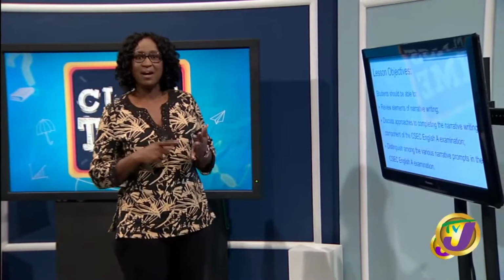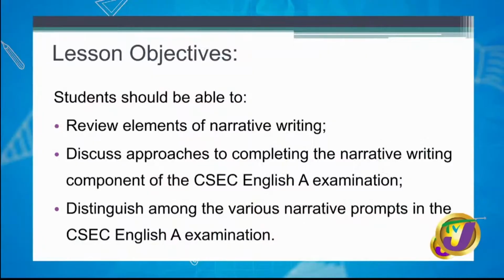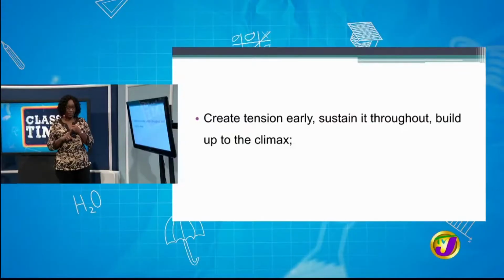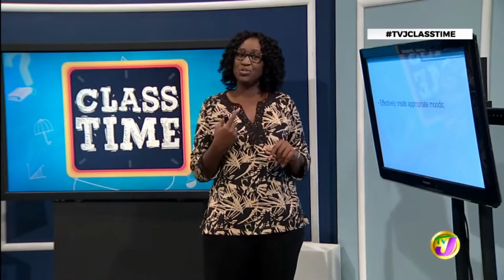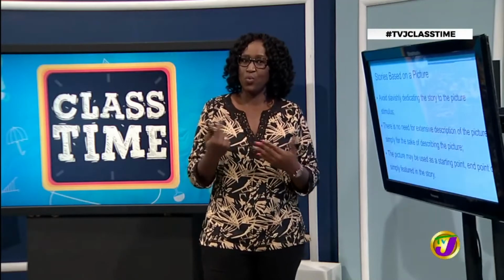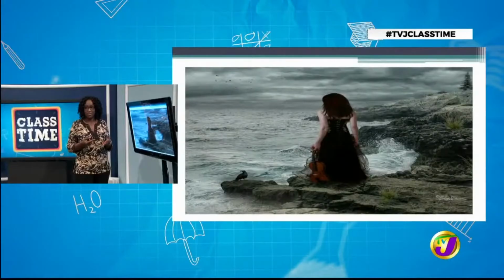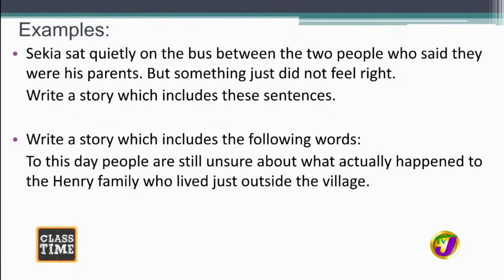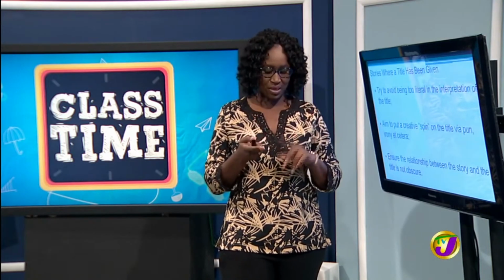CSEC English A Narrative Writing Analysing Narrative Elements